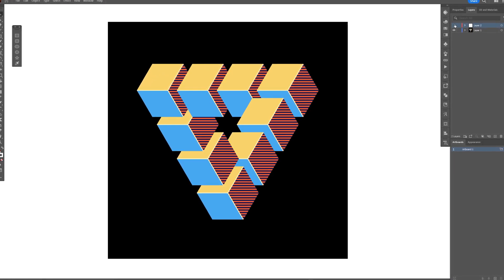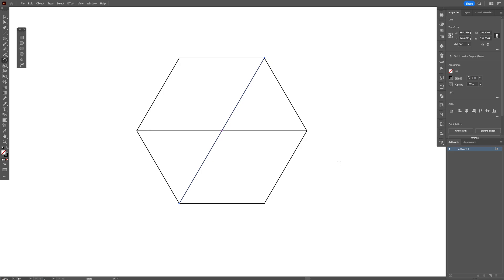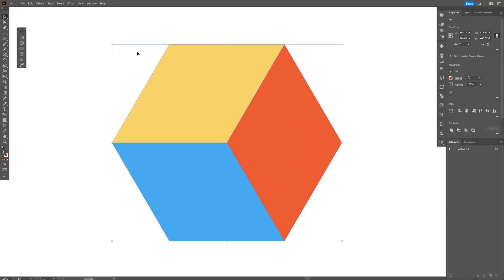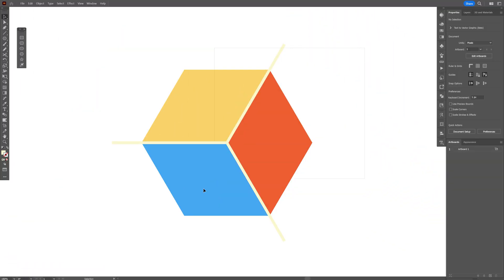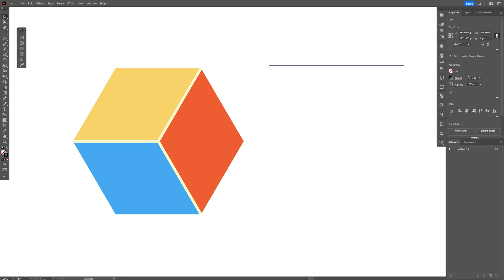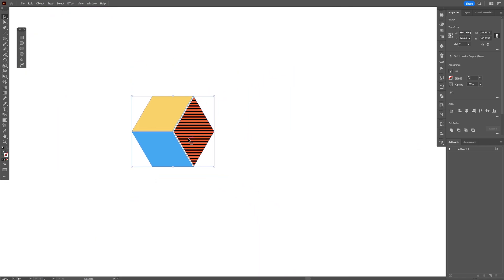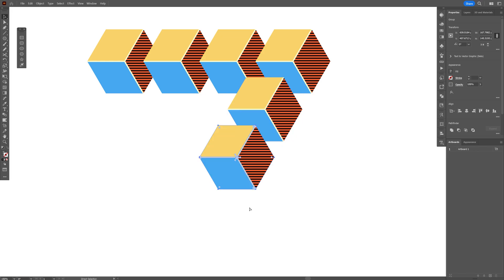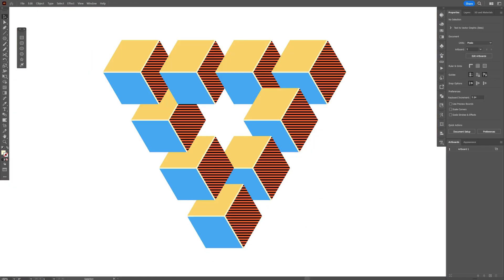How to Create Impossible Triangle Made of Cubes in Illustrator - Tutorial